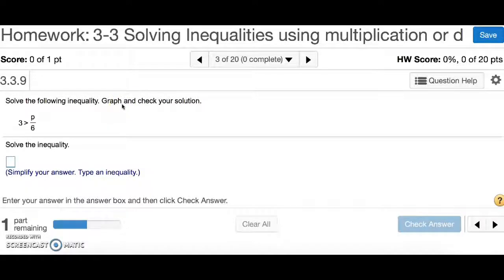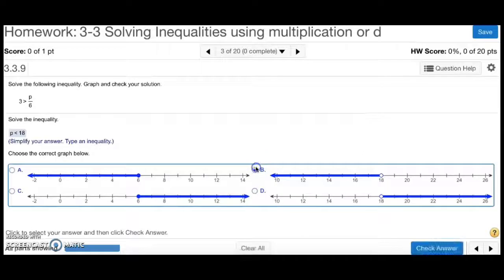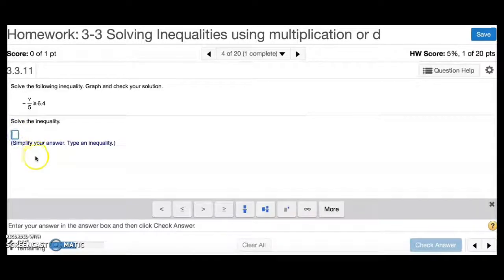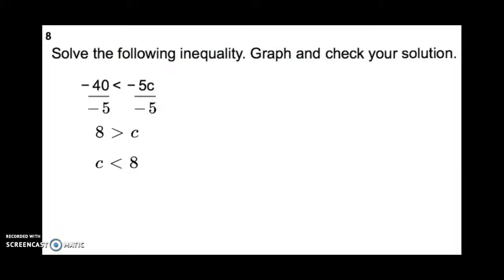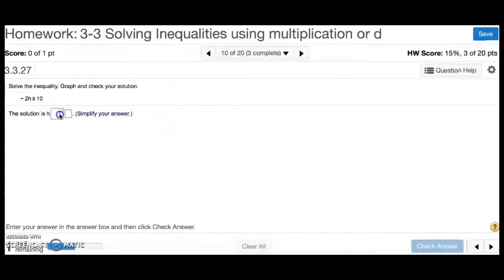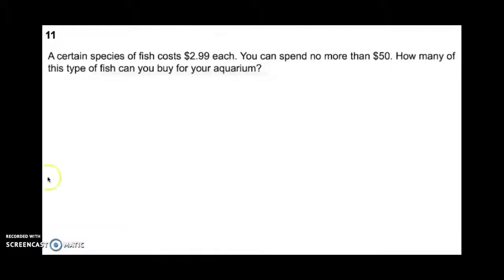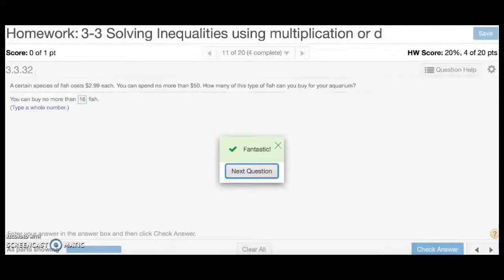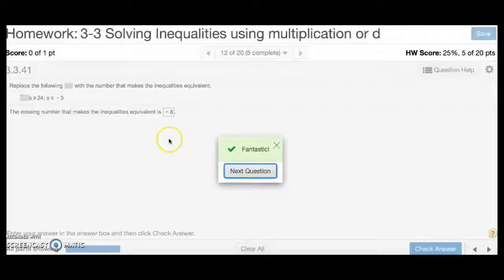Algebra 1: 3-3 Solving Inequalities by Multiplication and Division MathXL